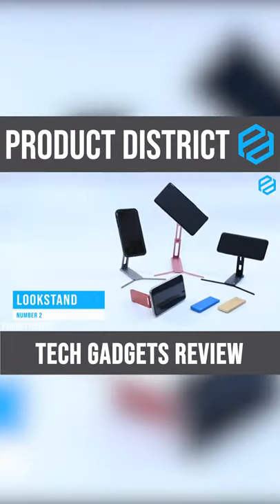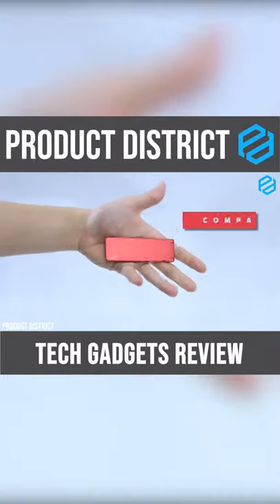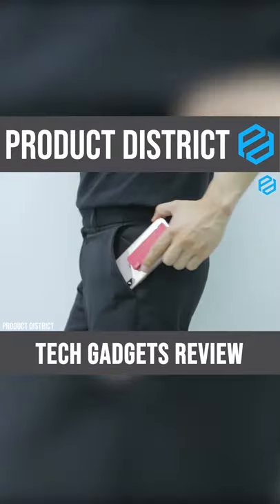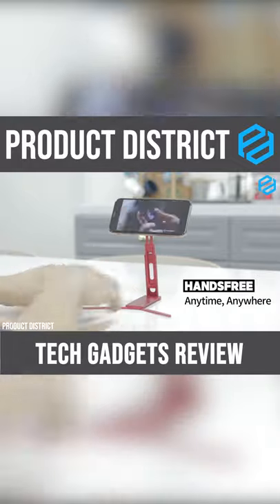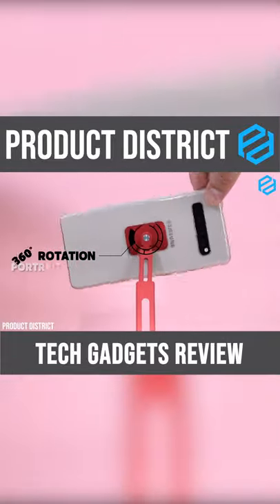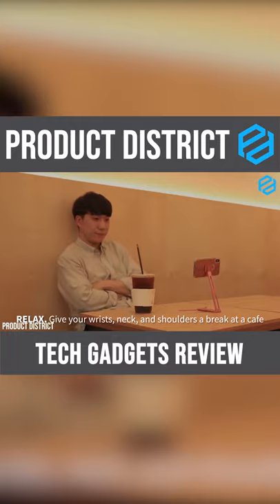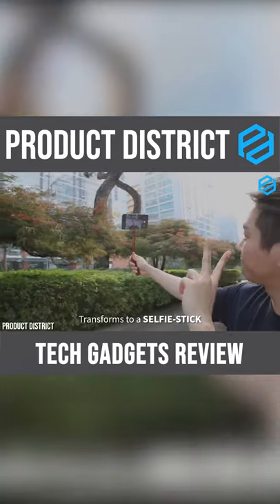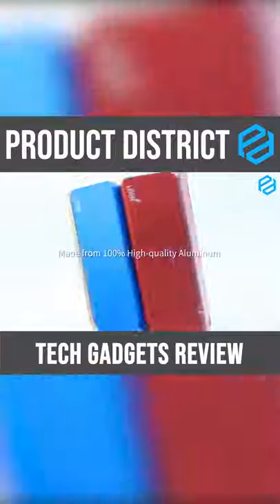LOOKSTAND Review: Tallest Transforming Phone and Tablet Stand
This review video discusses the LOOKSTAND: Tallest Transforming Phone and Tablet Stand. A POCKET-SIZED STAND with adjustable height and unlimited angles.

Lookstand World’s Tallest Pocket-sized Phonestand

Smartphone gadgets have been invented to extend the functionality of our phones so that we can even do more. Our smartphone is perhaps one of the best tech gadgets that we’ve ever had. It allows us to do so many things at our fingertips – connecting us to the world in just a small size.

However, our smartphones have limitations. In today’s video, we will be taking a look at smartphone gadgets that helps us do more by providing more functionalities to our smartphones.

Here at Product District, we feature new and interesting tech gadgets and latest technology inventions that enhance life quality, allowing us to do more and be more. We do tech reviews of latest gadgets that will take things to the next level!

Please visit the main product website and check for any updates or changes on the product specifications before making your purchase. All claims, guarantees and product specifications are provided by the manufacturer or vendor. Product District cannot be held responsible for these claims, guarantees or specifications.

Some links found in the description box of our videos may be affiliate links, which means that if you click on one of the product links and make a purchase, we will receive a small commission. This helps us keep making more videos at no extra cost to you. Thank you for supporting us!